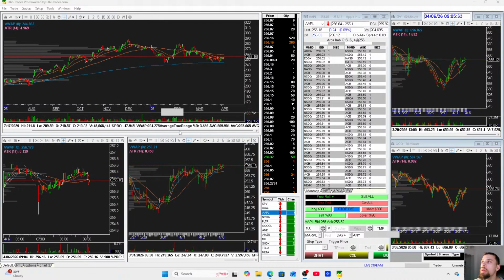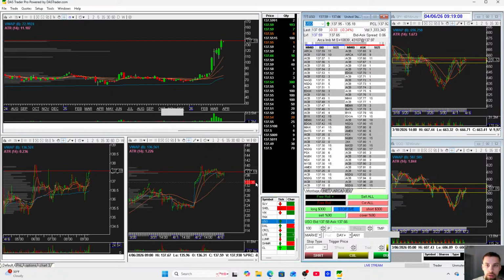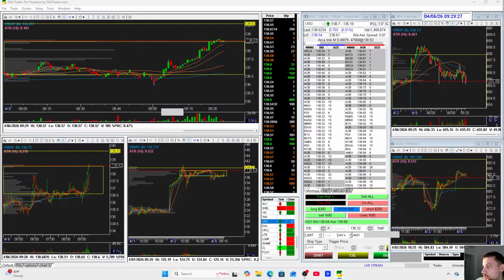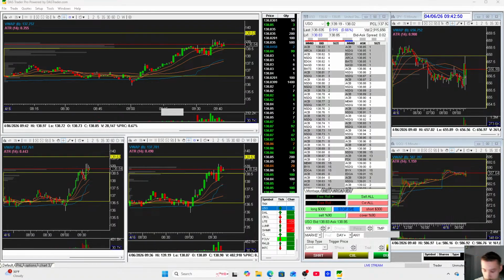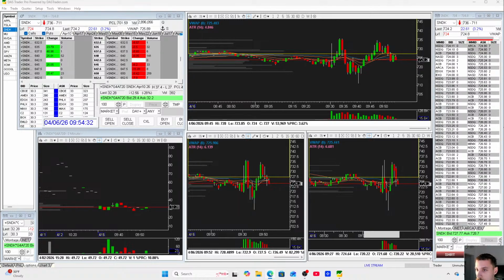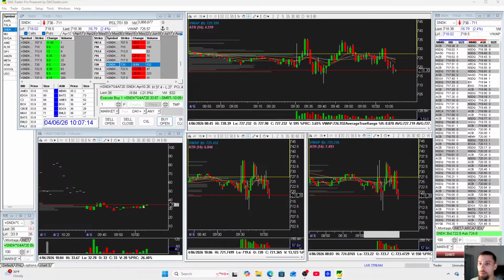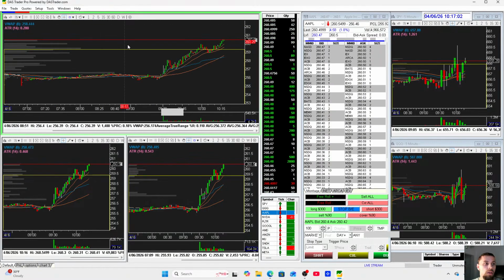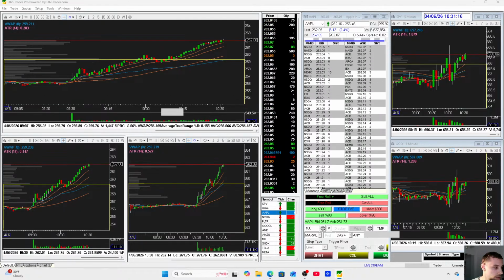DAY TRADING LIVE stock and futures